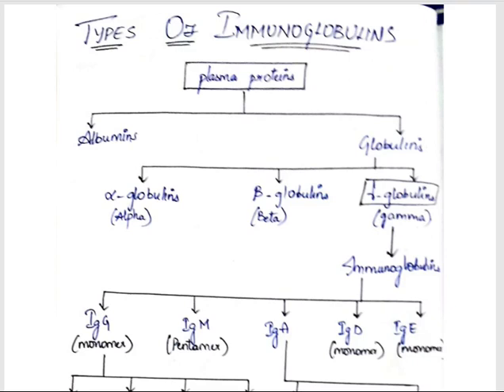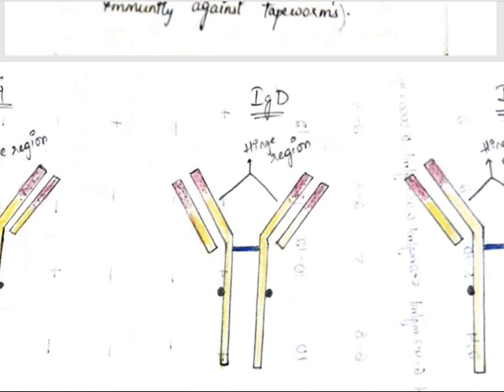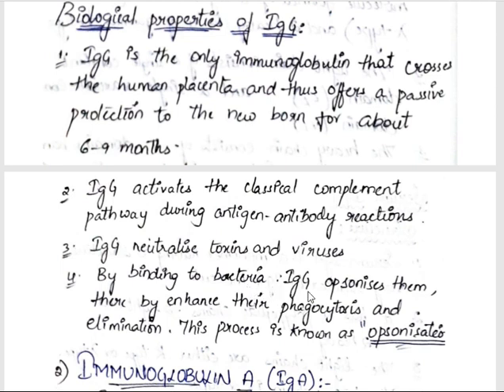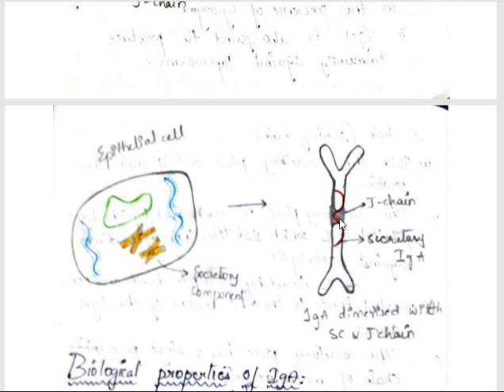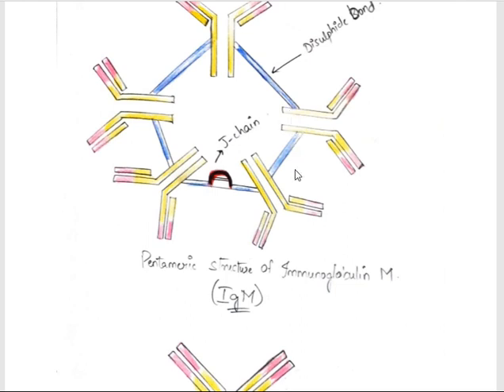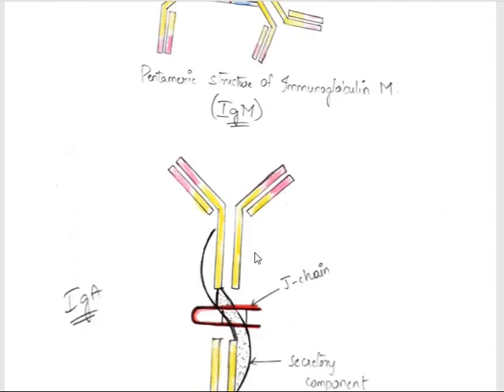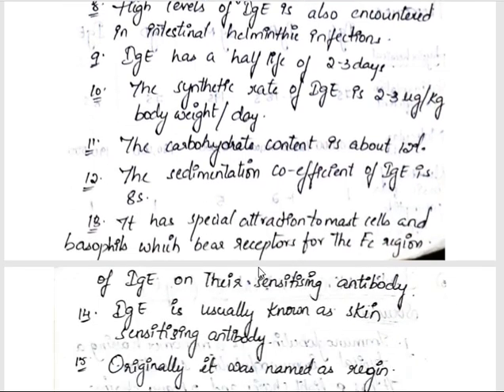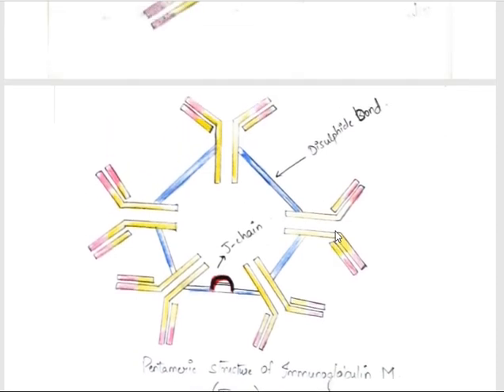IMMUNOLOGY II IMMUNOGLOBULINS TYPES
This video covers 5 Types of ANTIBODIES or IMMUNOGLOBULINS.